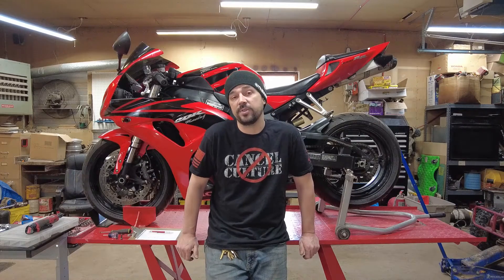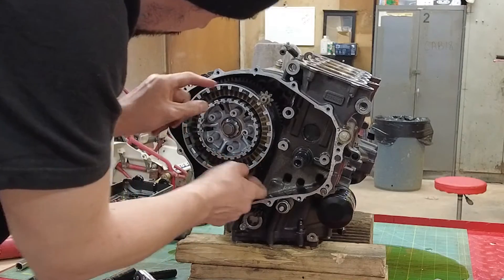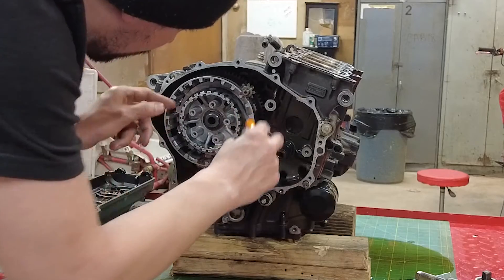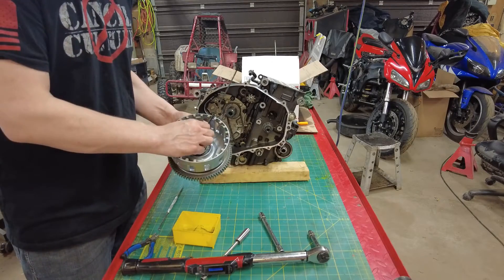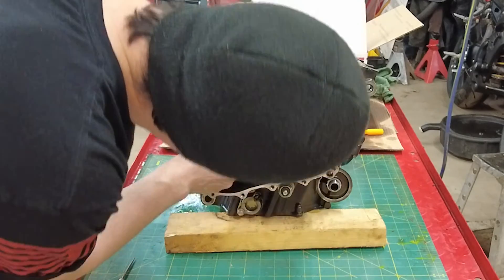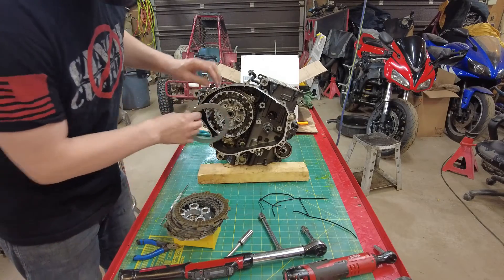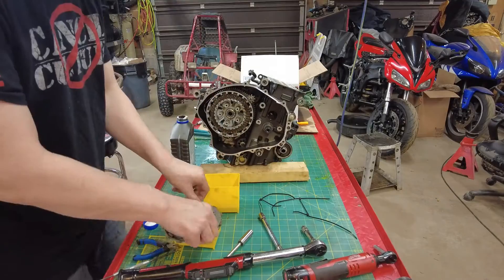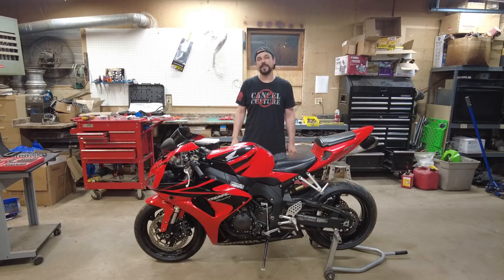CBR Clutch Replacement | How To Change a Clutch on a 2007 CBR 1000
See the process of changing the clutch on a 2007 CBR 1000

In this video we remove the clutch cover, clutch springs, pressure plate, fiber and steel clutch plates, clutch center and clutch basket. We discuss what to look for and then reassemble the engine. Its worth noting that you do not have to drain the oil to complete this job, the oil sits at a lower lever than the clutch when not running.